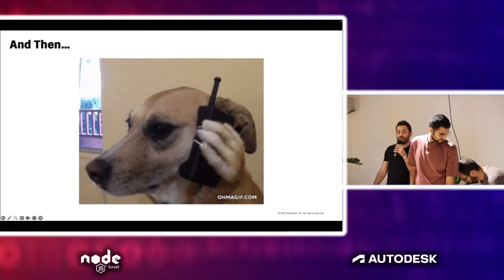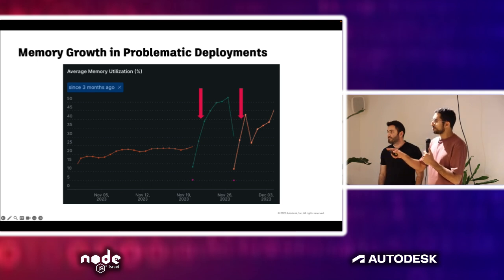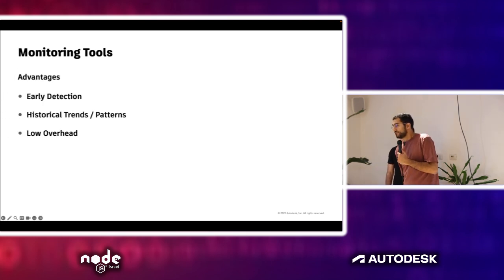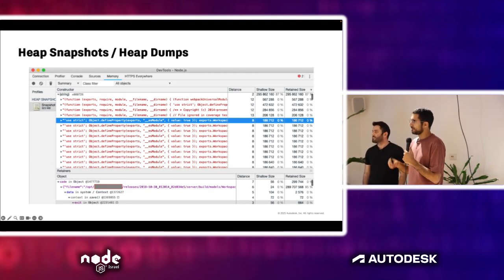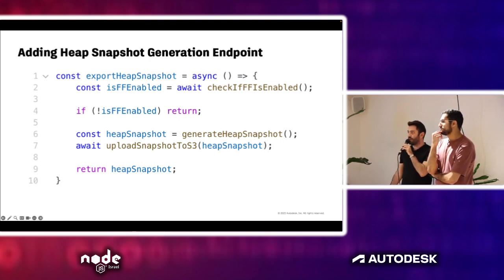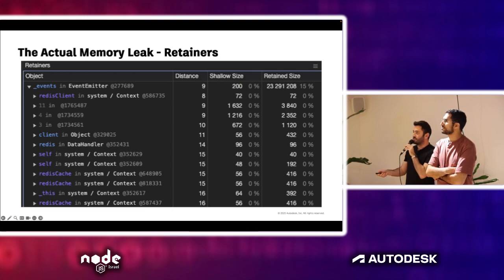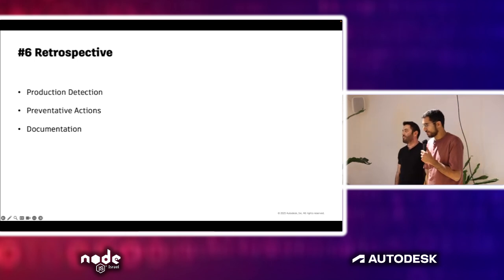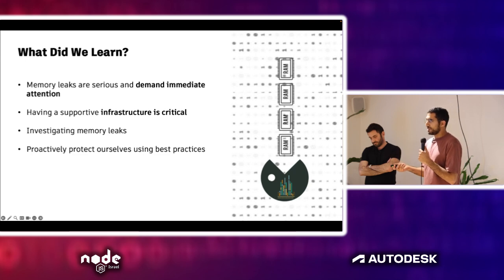The Hunt for the Lost Bytes: A Memory Leak Mystery - Din Bracha & Omer Yaari (Hebrew)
An in-depth exploration of how queue theory principles can help us understand and solve unexpected performance and availability issues in Node.js services. We'll delve into real-world examples, uncover unintuitive behaviors in the event loop, and equip you with the insights needed to navigate common pitfalls and effectively scale your applications.